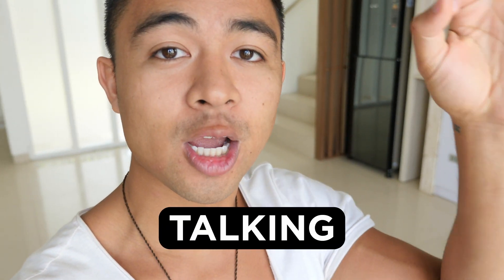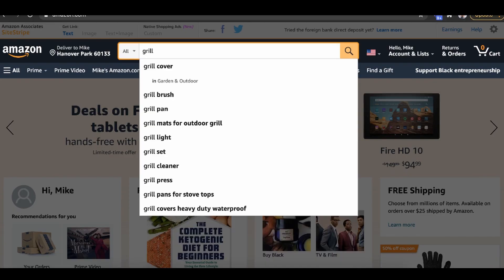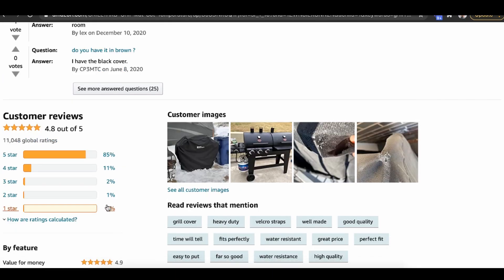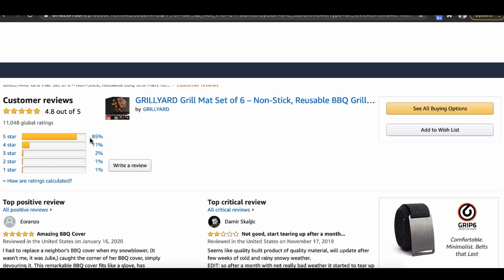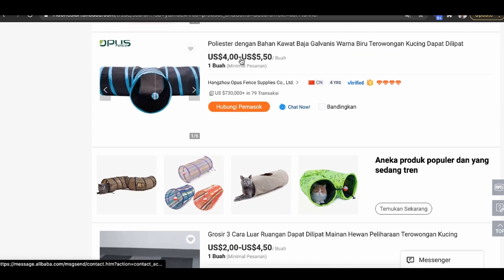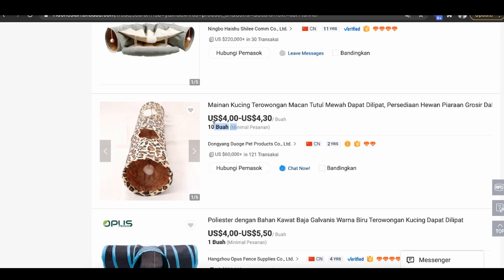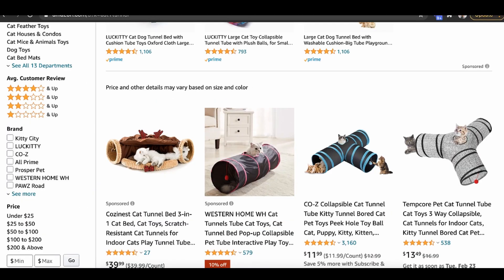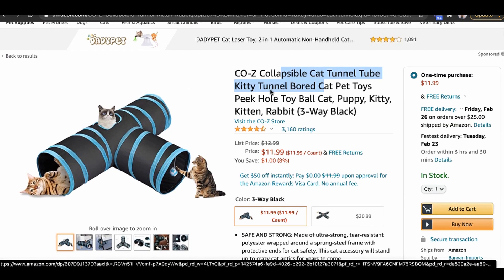Amazon FBA Step By Step Tutorial For Beginners (2021)